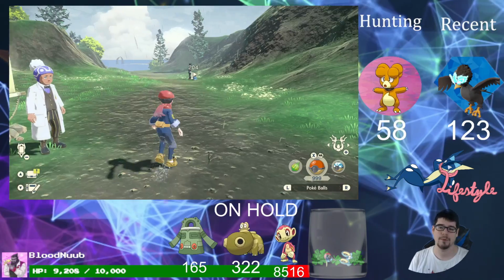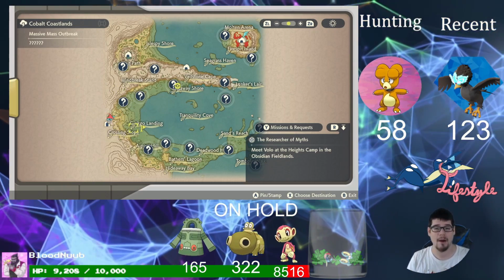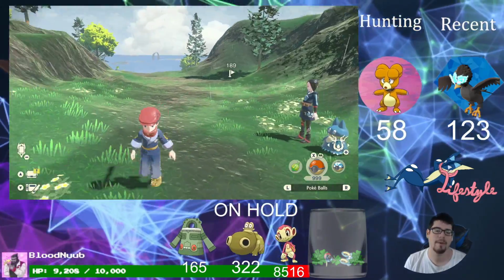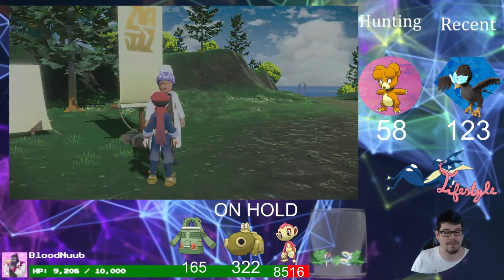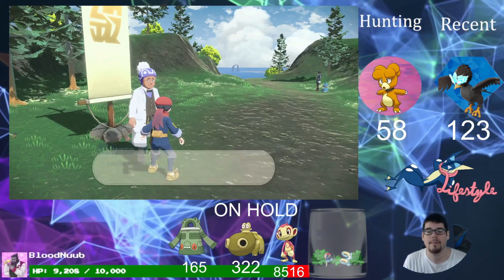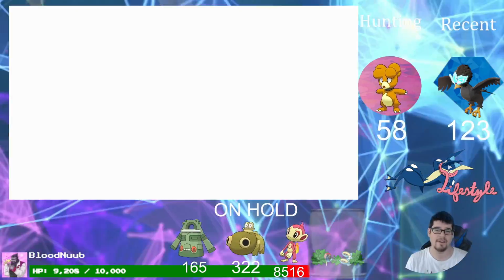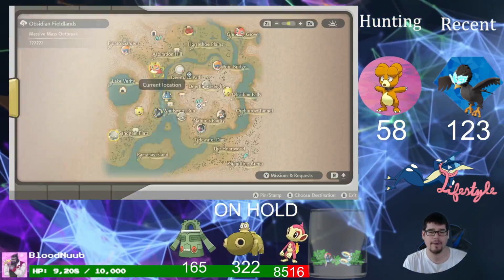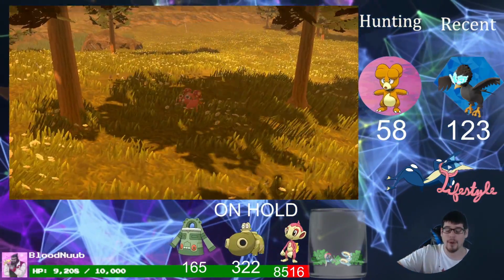new shiny hunting method massive mass outbreak hunting guide